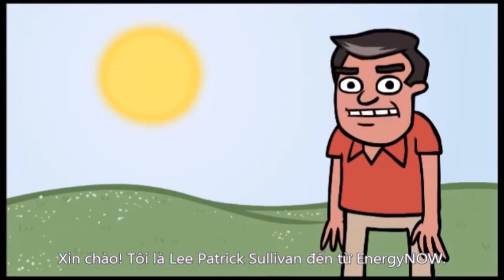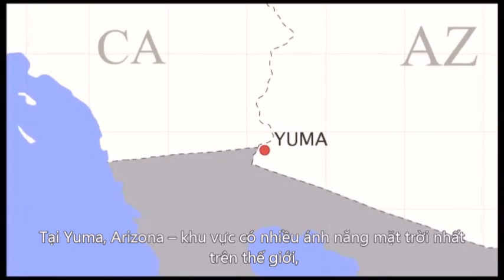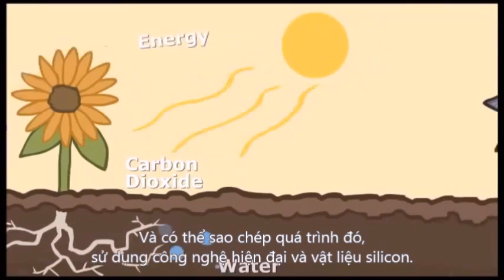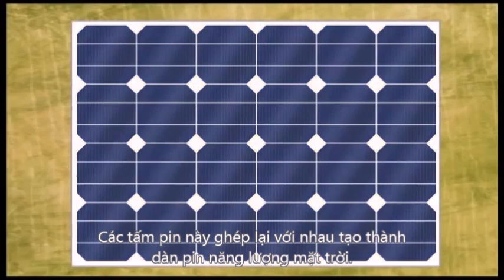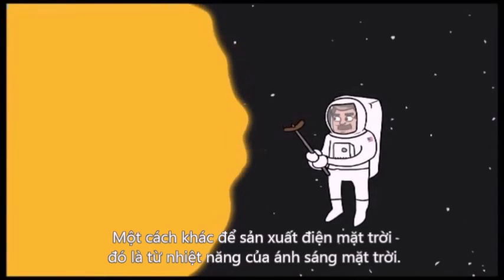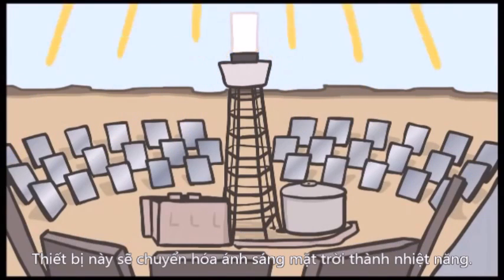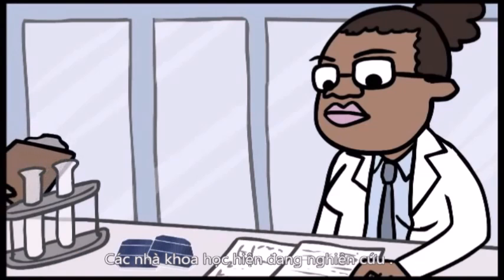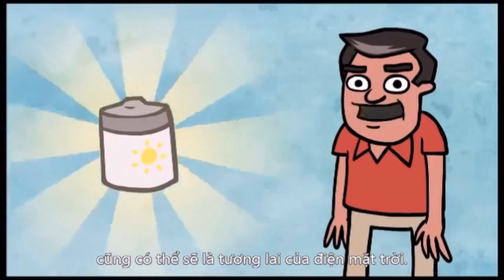Bài học về năng lượng mặt trời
Video được việt hóa bởi Trung tâm Phát triển Sáng tạo Xanh với sự tài trợ của KEPA trong dự án “Thúc đẩy các sáng kiến phát triển các bon thấp và năng lượng bền vững tại địa phương, bài học kinh nghiệm của Việt Nam và thế giới".
Bạn đã biết gì về năng lượng mặt trời?